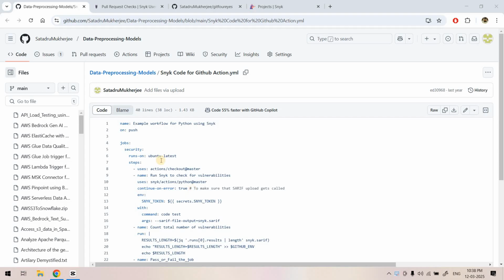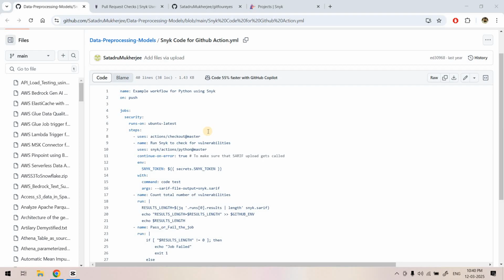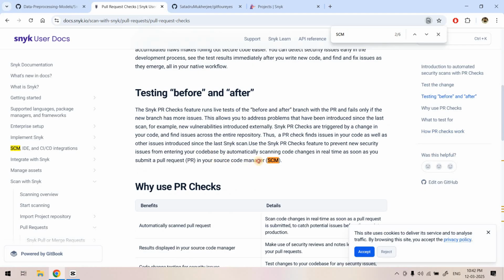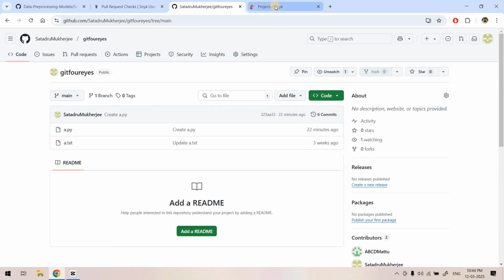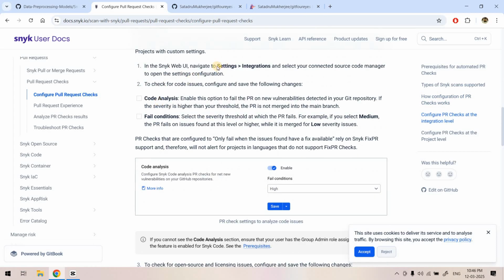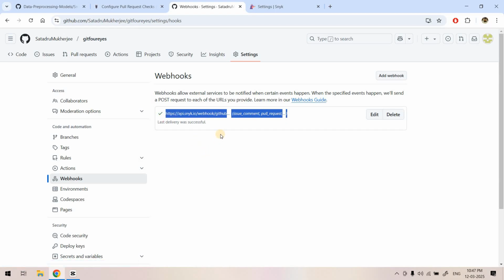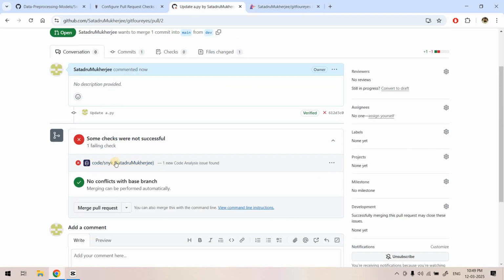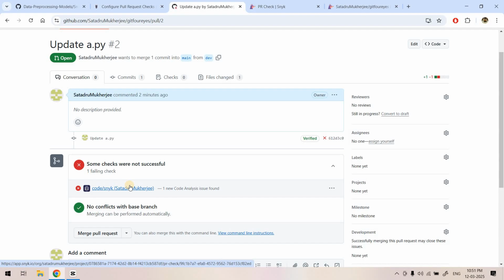Automated security scans with PR Checks using Snyk | No-code Event-driven Vulnerability scan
The Snyk PR Checks feature allows developers to auto-scan their PRs for issues before merging their code. As Snyk acts as an automated pseudo-team member (an “expert security reviewer”), it finds potential issues, leaving review notes on your PR before the code is committed.

In this video we are going to explore this feature with practical hands-on.

YOU JUST NEED TO DO